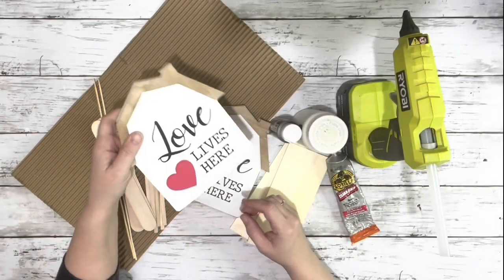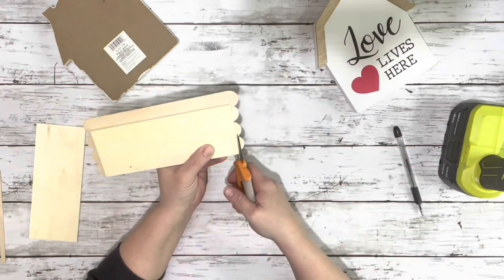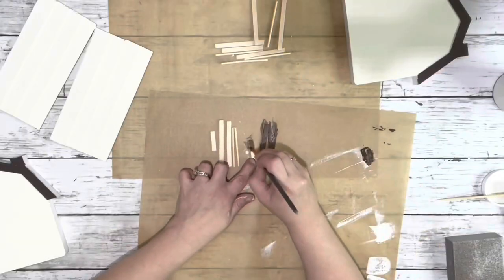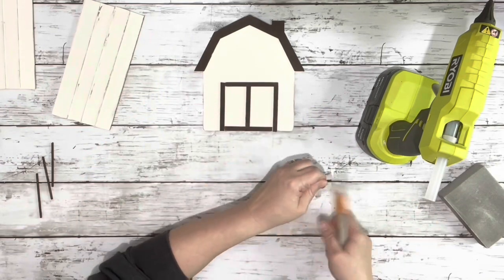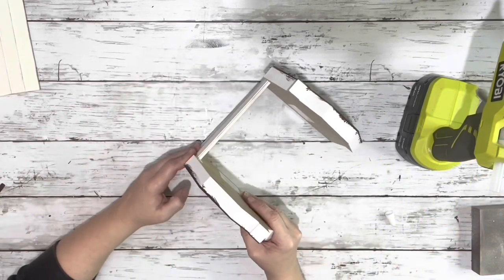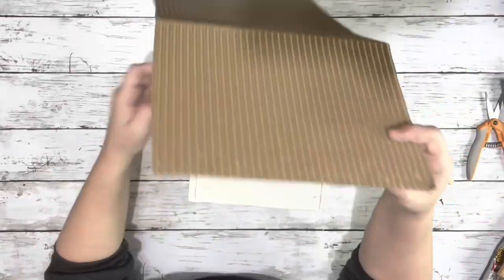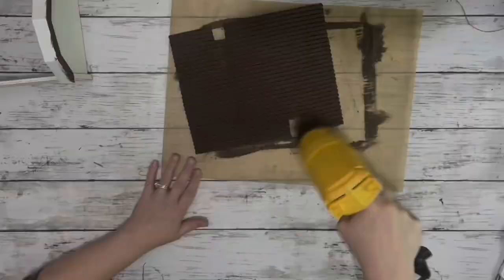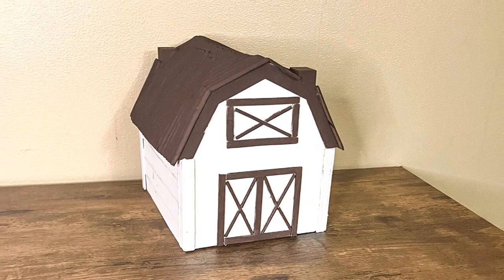ADORABLE Barn DIY || Using Dollar Tree House Shelf Sitters || Just 1 DIY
Oh my goodness!! This barn turned out even better then I pictured! I’m sure some of you have these little houses just sitting in your craft stash. This is a perfect diy for them! I hope it inspires you!

Materials~

Dollar Tree~
2 house shelf sitters
2 pieces of plank wood ( Walmart also has them)
2 bamboo skewers
8 small craft sticks

Walmart~
8 super jumbo craft sticks
4 - 5 stir stick type craft sticks

Other~
Cardboard
Hot glue
Gorilla grip glue
Burnt umber acrylic paint
Plaster chalk paint